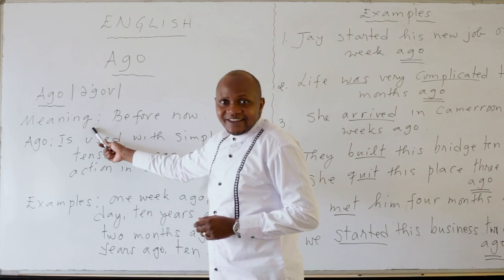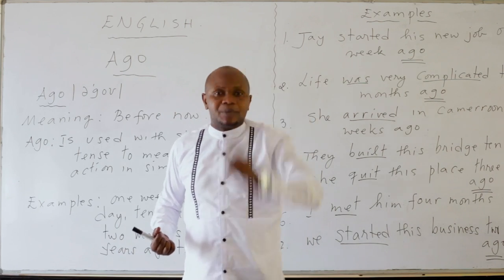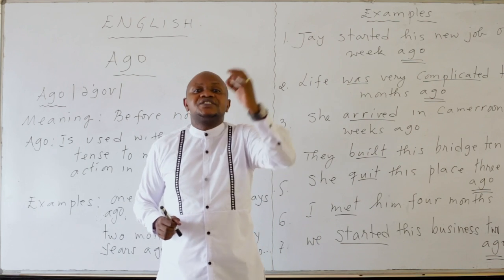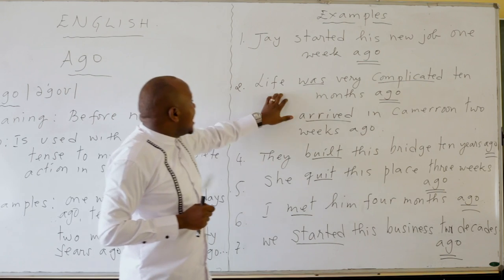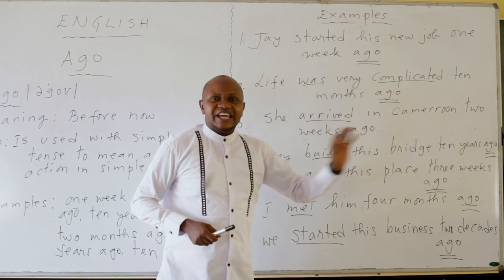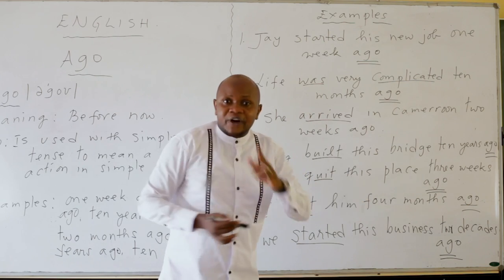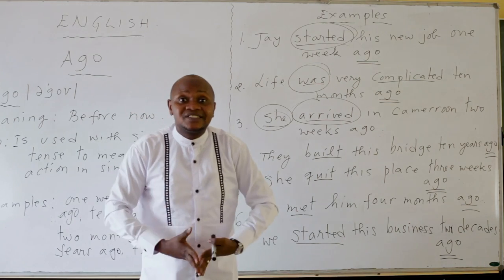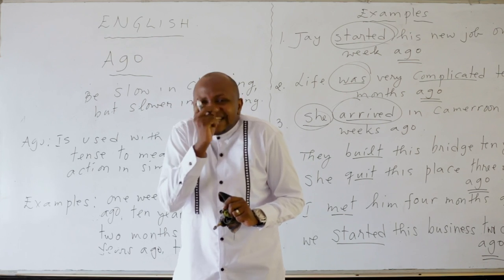" ago", ese ntuzi Icyongereza? Ngiki igisubizo. Fungura iri somo.